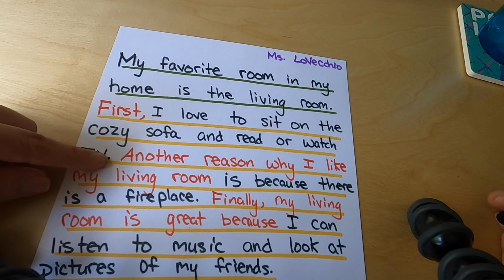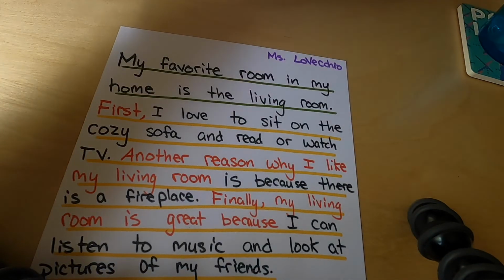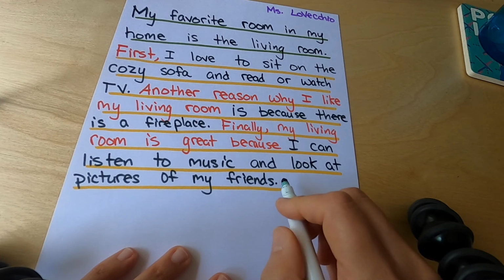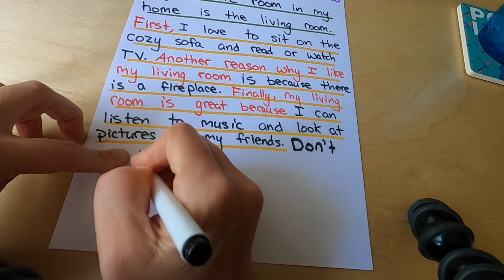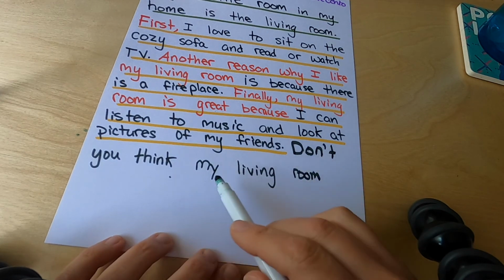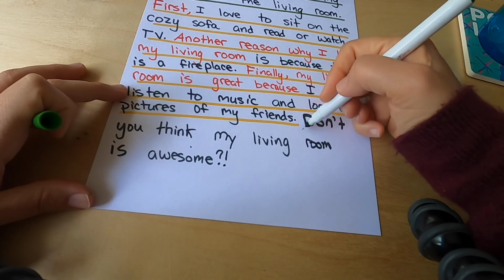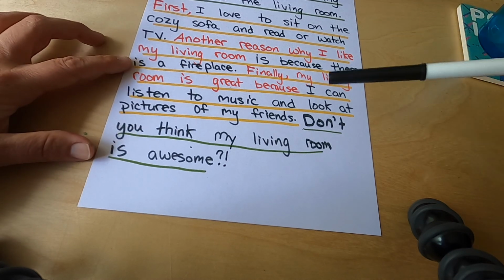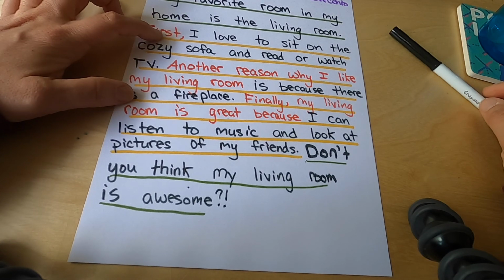Writing Day 2 - Extension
Extension